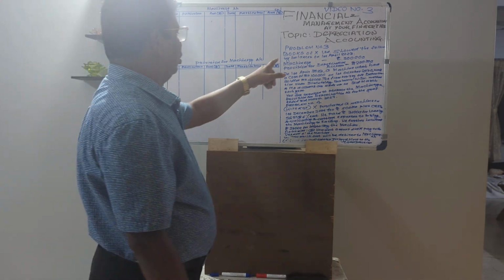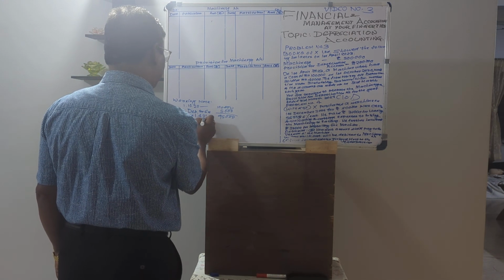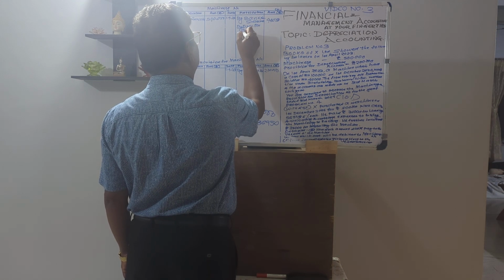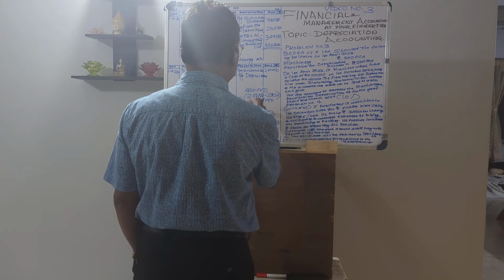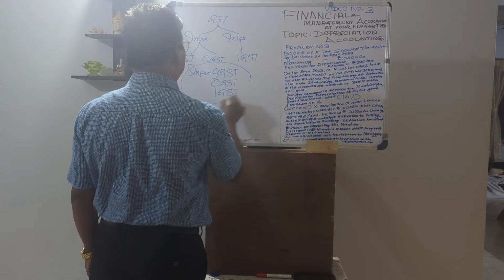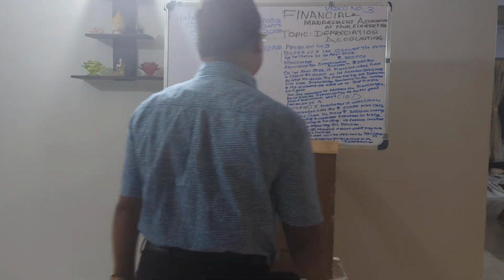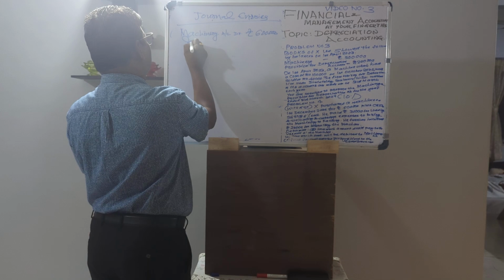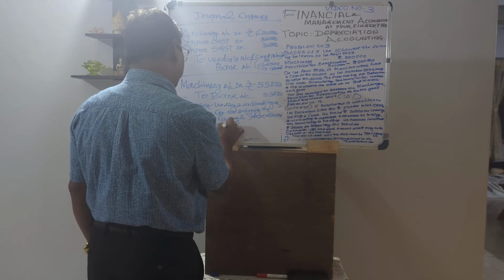FINANCIAL ACCOUNTING & MANAGEMENT ACCOUNTING AT YOUR FINGER TIPS: DEPRECIATION ACCOUNTING PROBLEM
VIDEO NO.3
EDUCATOR : ARUNA KUMAR DHAL
CHAPTER : DEPRECIATION ACCOUNTING
PROBLEMS WITH SOLUTIONS,
ONE PROBLEM RELATES TO PREPARATION OF MACHINERY ACCOUNT & PROVISION FOR DEPRECIATION ACCOUNT & OTHER PROBLEM RELATING TO CALCULATION OF COST OF
MACHINERY PURCHASED WITH GST & ACCOUNTING TREATMENT OF LOADING & UNLOADING CHARGES & CARRIAGE EXPENSES ON PURCHASE OF A NEW MACHINERY & ITS INSTALLATION CHARGES WHICH ARE CAPITALISED IN NATURE